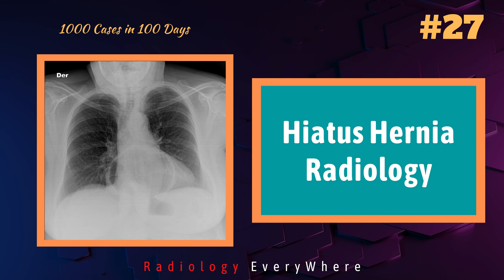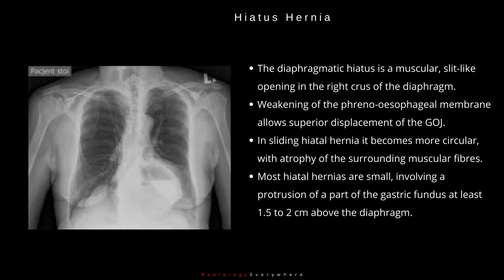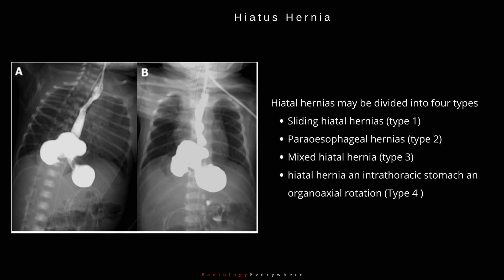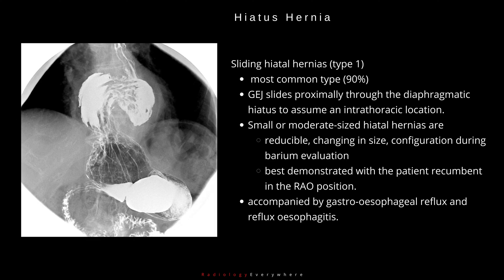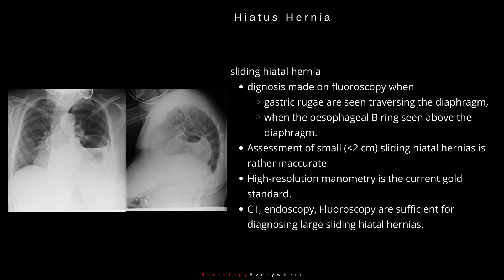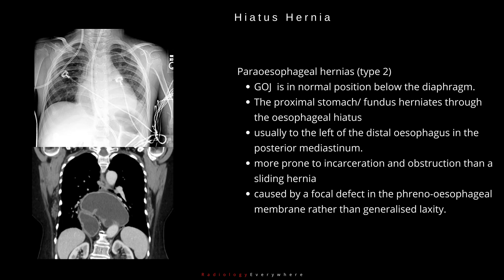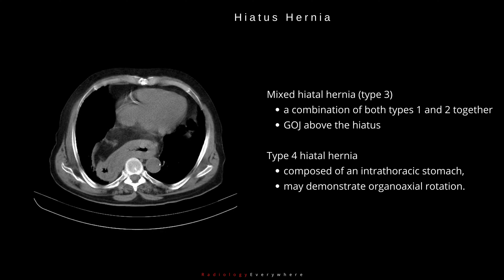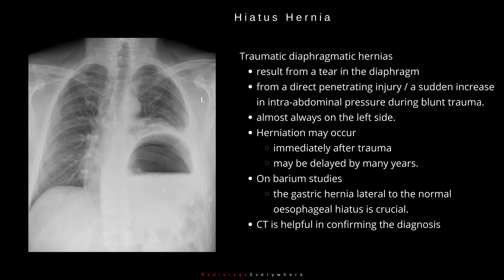Hiatus Hernia Radiology | 1000 cases in 100 days | video 27 | Radiology Everywhere